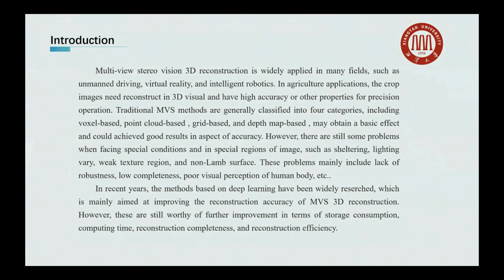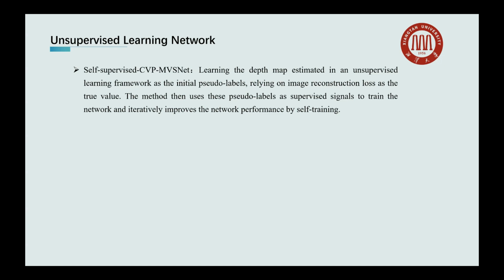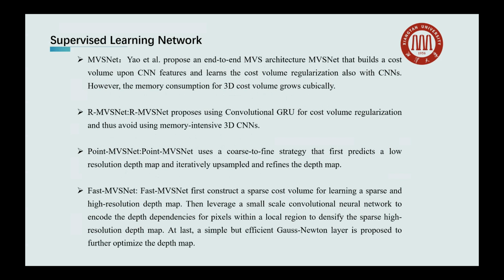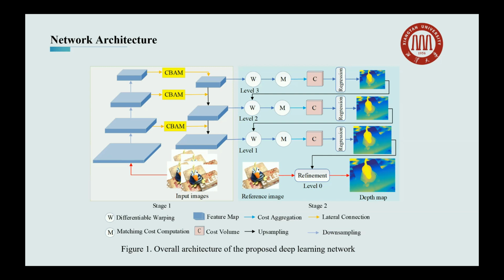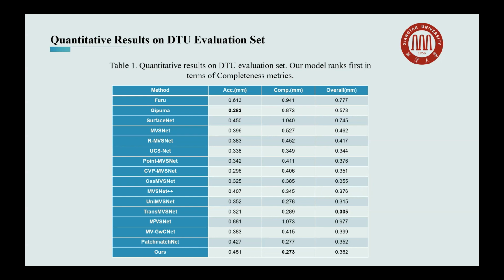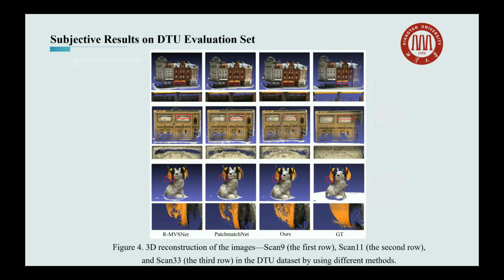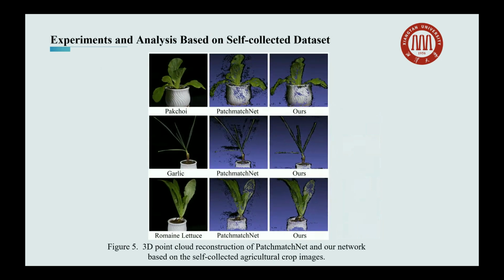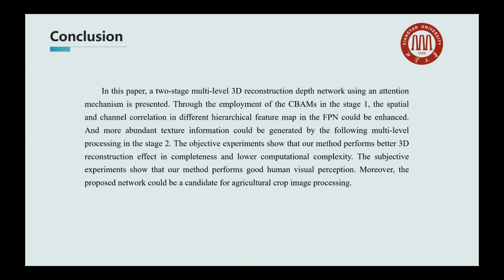Multi View Three Dimensional Reconstruction Based on a Two Stage Multi Level DepthNetwork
Multi-View Three-Dimensional Reconstruction Based on a Two-Stage Multi-Level Depth Network for Agriculture Applications

Li Guo, Yinyin Shi, Dinfei Jin, Mingjun Deng, and Xu Zhang, Xiangtan University, China

Abstract

To address the problems appearing in multi-view three-dimensional (3D) reconstruction, such as the improvement of the accuracy and completeness of the 3D reconstructed images, a two-stage multi-level depth network is proposed. In the stage 1 of the proposed network, several convolutional block attention modules (CBAMs) are applied in the lateral connections of the feature pyramid network (FPN). This is targeted to enhance the spatial and channel relativity of the different hierarchical feature maps so as to bring more semantic information. In the stage 2, the obtained multi-scale feature maps in the stage 1 are tackled by a set of cascaded processing procedures, such as adaptive propagation, single-trees transform, and matching cost computation. As a result, a depth map could be generated and then be further refined in the processing. Comparing with other state-of-the-art methods, the subjective and objective experiments based on the DTU dataset show that our method performs better result in completeness meanwhile maintaining a considerable overall metric. The investigation of applying the proposed method for reconstructing agricultural crop images was carried out, which is based on a set of self-collected images. The experiment shows that a suitable human visual perception for the images could be obtained.

Multi-view Stereo, Three-dimensional Reconstruction, Deep Learning, Attention Mechanism, Intelligent Agriculture.